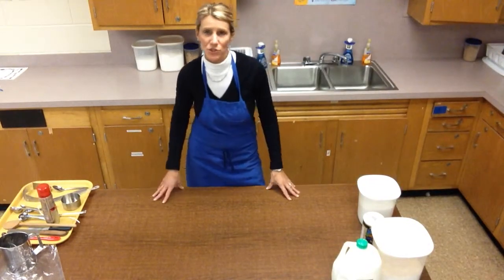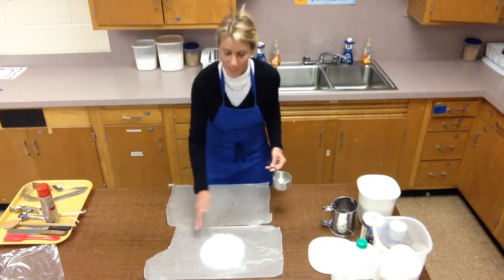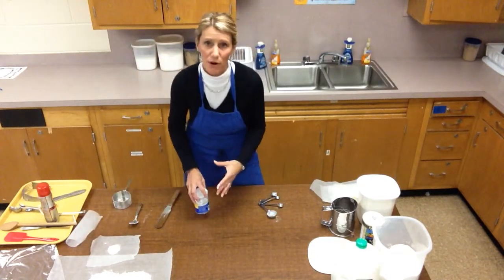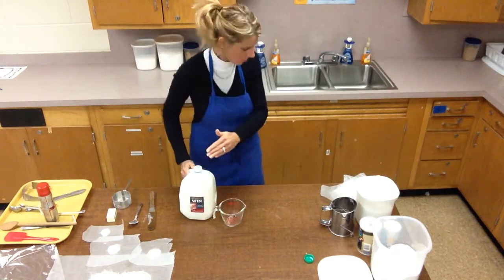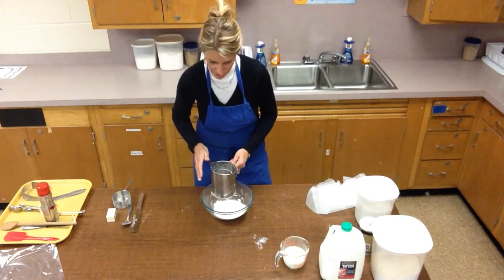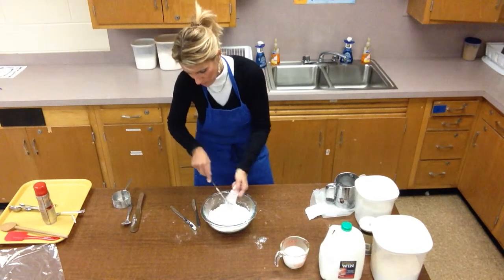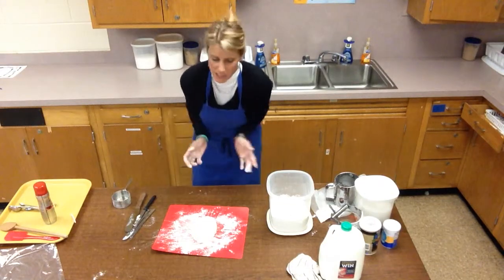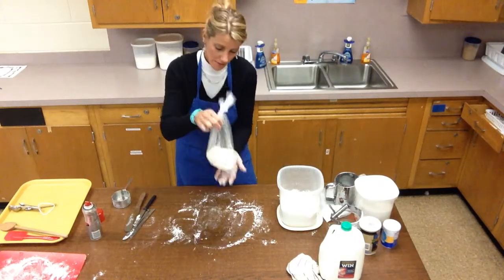Day 1 Baking Powder Biscuits ( Cinnamon Buns)